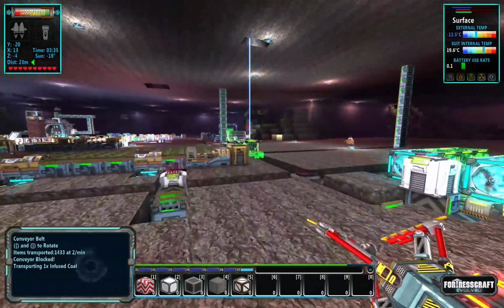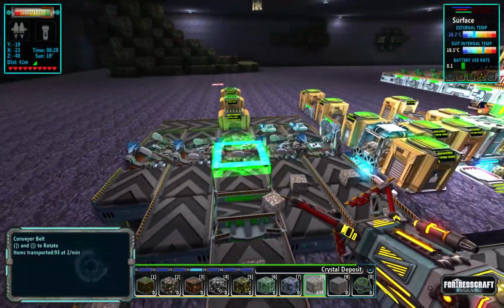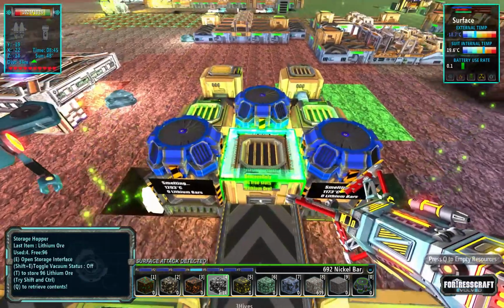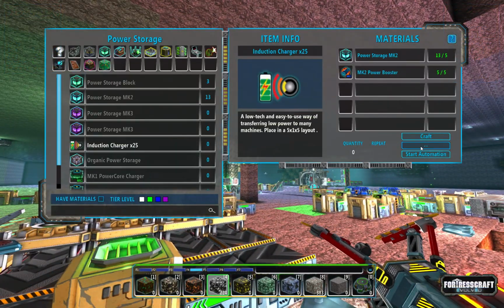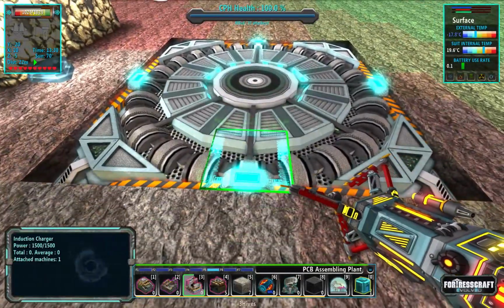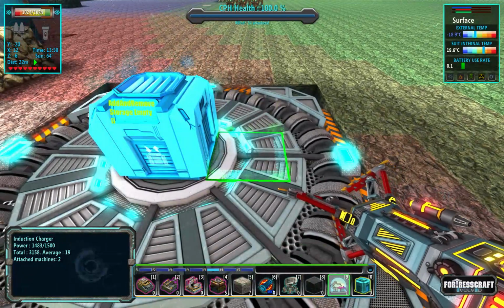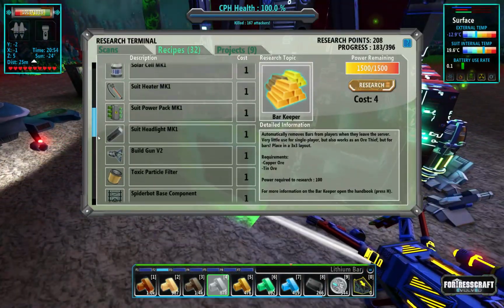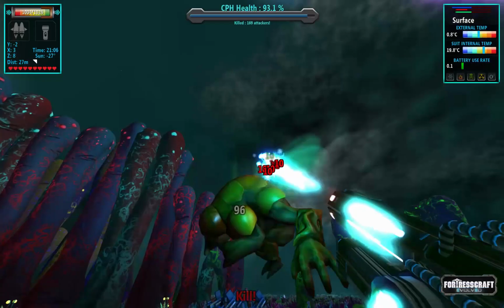FortressCraft Evolved : Toxic Factory - Ep 20 Cryo Recombination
This series is a more casual take on the game. I'm planning on building my primary factory in the Toxic Caves. But first, I have to get there!
While the factory will be deep, smelting must be done near the surface! So ore goes up, bars come down.

Basic GACs
GPS Tool
Mk2 Auto-Excavator
Trickys Hoppers
Rebalanced Recipes
Nuclear Reactor
Advanced GACs
Teleporter Network